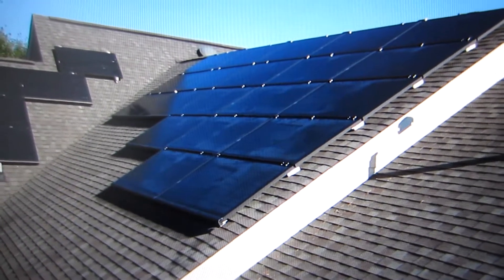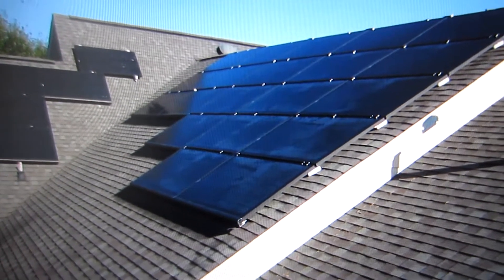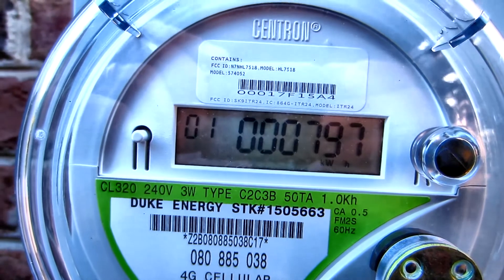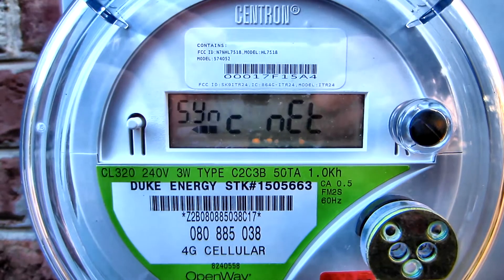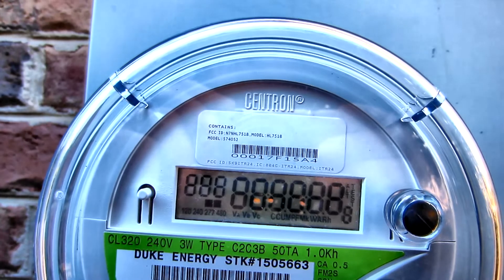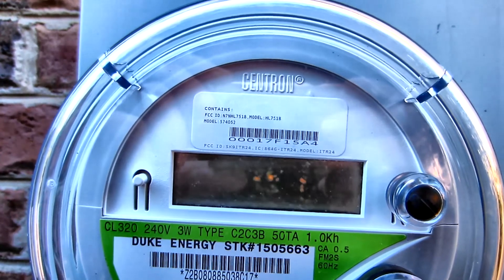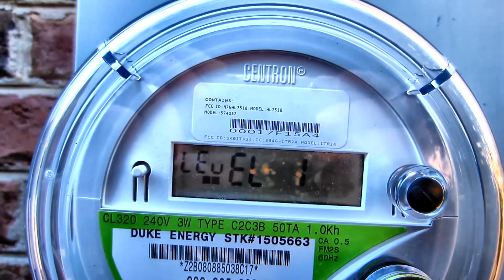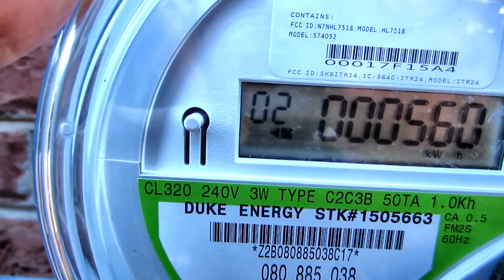Reading the Duke Solar Net Meter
This is a brief tutorial describing the Duke Centron Itron Bidirectional Net Meter display and how to read it.